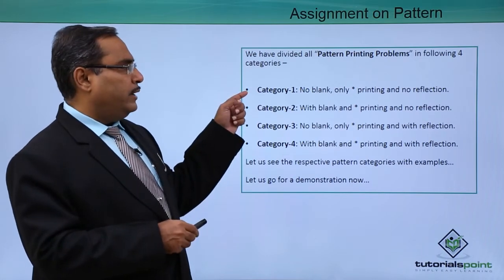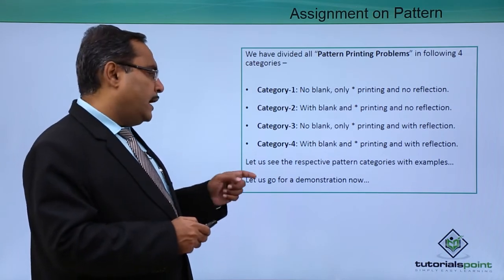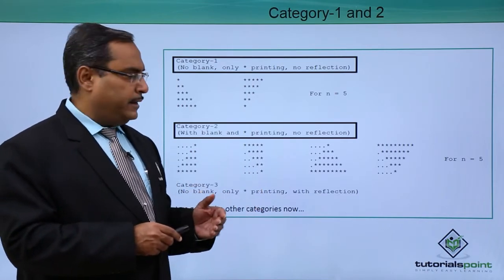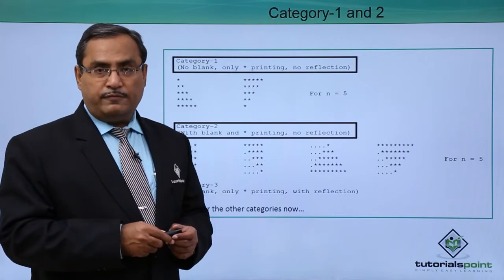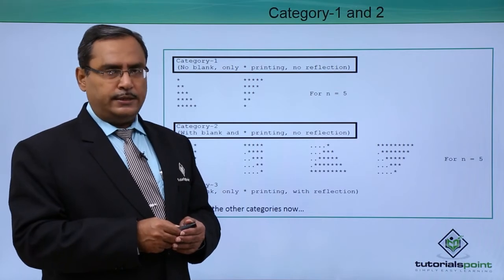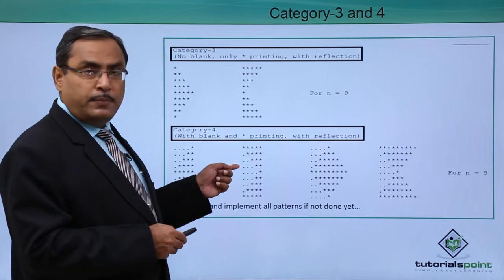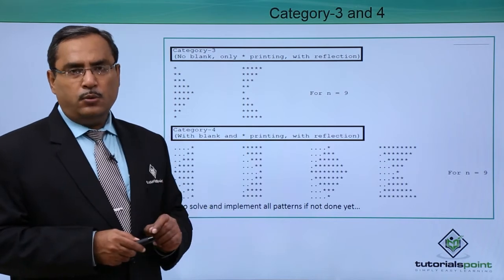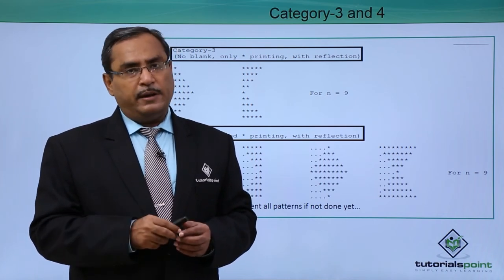Assignment on Pattern Generation